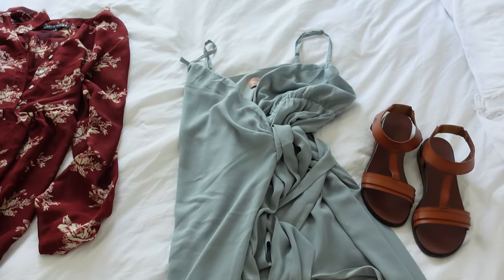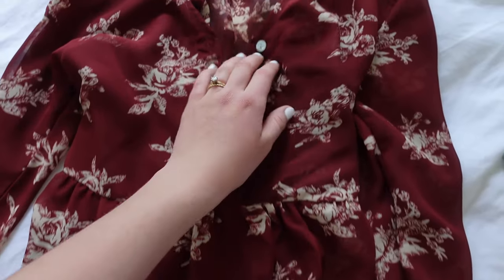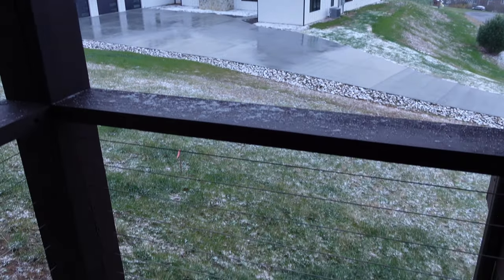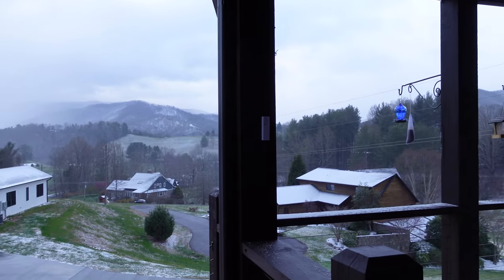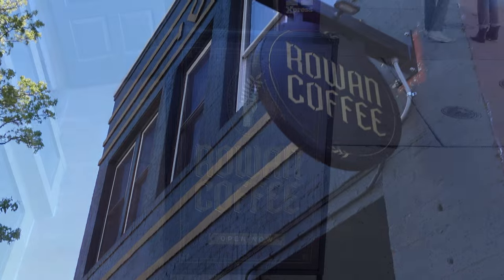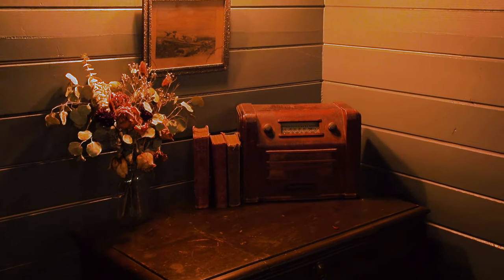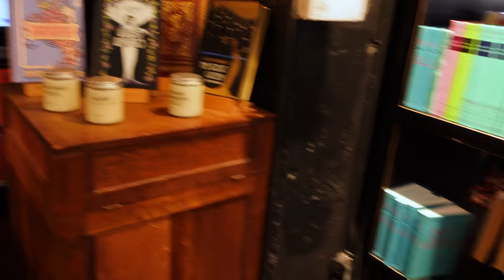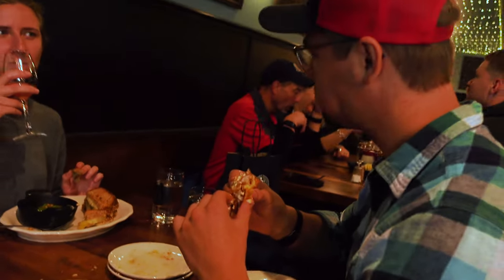ASHEVILLE NC Travel VLOG | best coffee, dining, bookstores + Narnia wedding vibes | Sally Hand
Asheville, North Carolina:  Join me for a beautiful mountain weekend to watch a dear friend get married and explore downtown Asheville. We visit some of the best coffee spots, my favorite bookstore, and have an amazing brunch at Tupelo Honey Cafe.

Featured:
Rowan Coffee
Double D's Coffee and Desserts
Battery Park Book Exchange (and champagne bar)
Tupelo Honey
Morning View Escape (wedding venue)